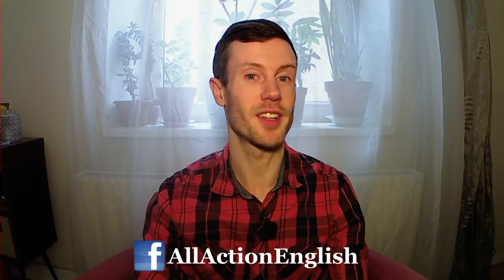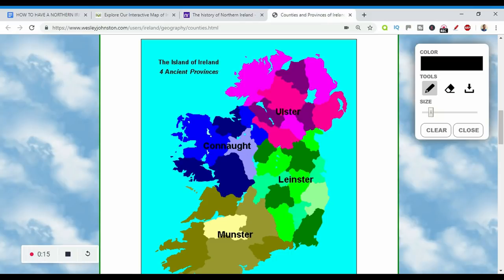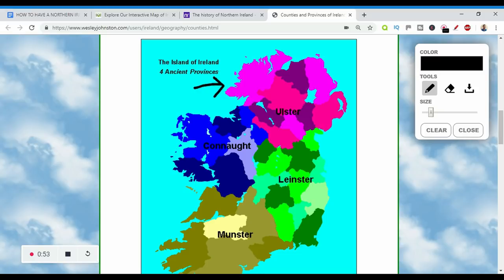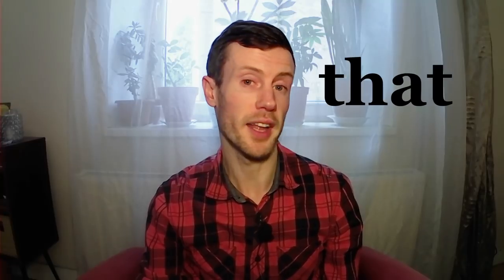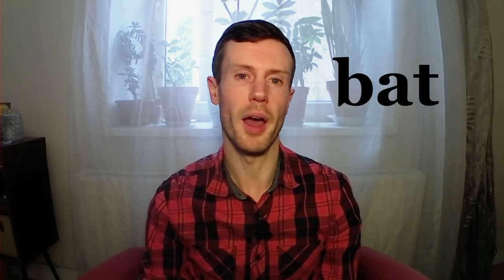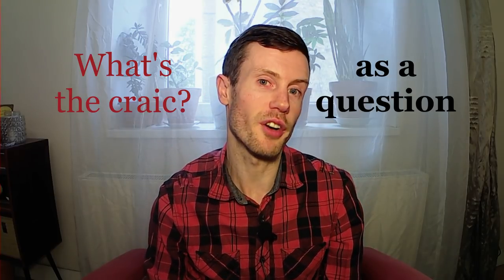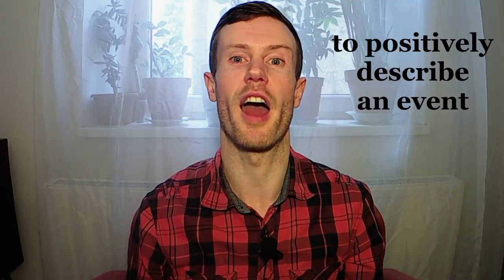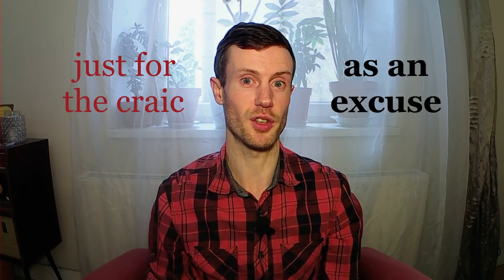How To Have a Northern Irish Accent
In this video, you’ll learn how to have a Northern Irish accent.

0:26 - Where to find a Northern Irish Accent and an Ulster Accent
1:11 - The plosive /t/ sound
2:23 - Gurnin'
2:53 - Boggin'
3:25 - Mirror
3:50 - The tea is wet
3:59 - The messages
4:11 - I'll just stay for 1
4:27 - Taps aff
4:39 - What's the craic?

🤓 WANT TO IMPROVE YOUR NORTHERN IRISH ACCENT